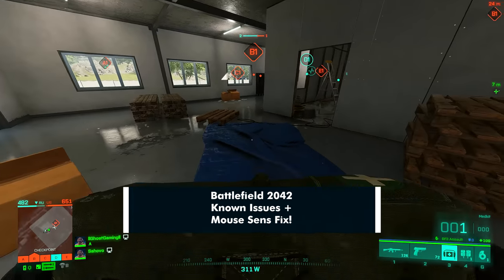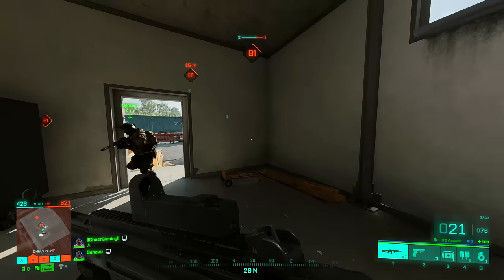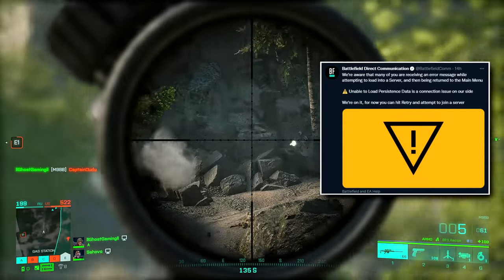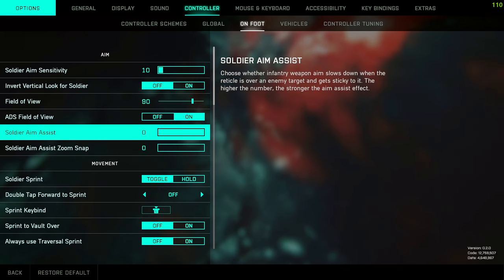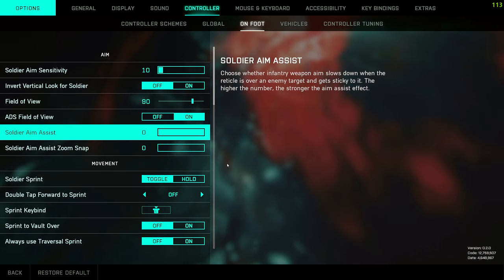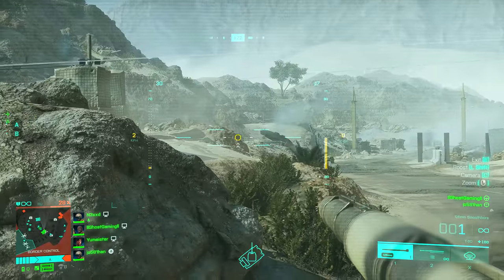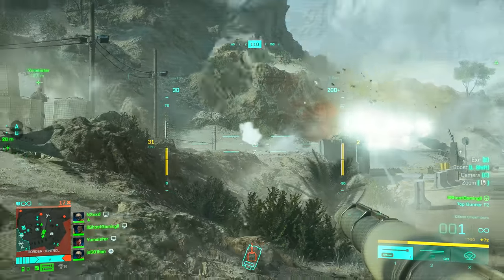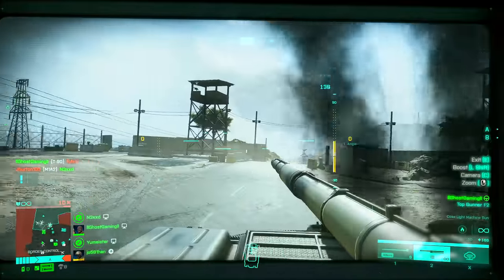Battlefield 2042 ► DICE Respond To Known Issues, Scoreboard & Mouse Input Fix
Here are a bunch of known issues that DICE are looking into and fixing, as well as a couple that you can fix right now!

00:00 Intro
00:43 Dozer
00:59 Match-making
01:45 Portal Queues
02:15 Portal XP Nerfs
03:25 Mouse Input Fix
04:42 Bullet Spread
05:29 Scoreboard incoming?